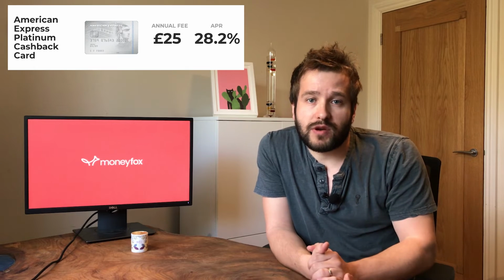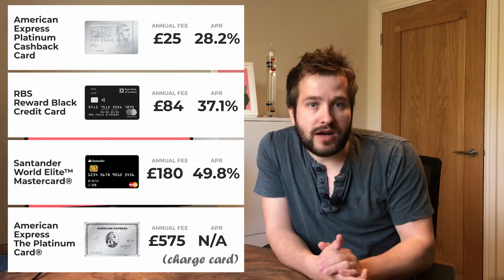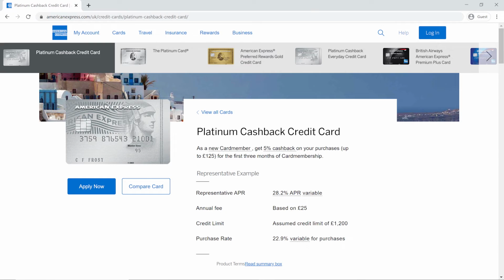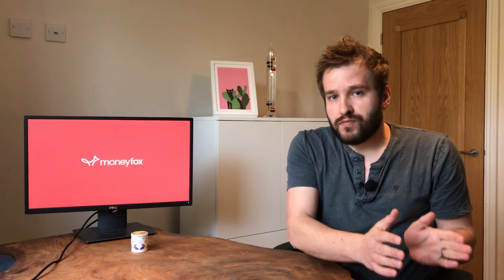Credit Card APR Explained (UK)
What exactly is the credit card APR? How is it calculated? Should you pay attention to it and is it always a good idea to use the APR or should you sometimes ignore it when comparing credit products?

I'll walk you through exactly how the APR (Annual Percentage Rate) works and the way it's calculated (and note - the calculation is different in the UK to the US because EU legislation prescribes the use of compounded interest instead of simple daily interest that is used in the States).

I'll also show how the APR can be misleading and sometimes not give the full picture, especially for credit cards that have annual or monthly fees.

Often products with these high fees also provide high value benefits and perks. As the APR does not account for the value of these benefits and simply calculates the total cost, the APR can be relatively meaningless for these products.

Lastly, I talk about the way the calculation is done. Credit card APRs are calculated assuming a £1,200 one-transaction drawdown followed by 12 equal monthly repayments to clear the balance in full. Basically it's worked out as though it was a 1 year £1,200 loan which really is not the way anybody uses credit cards.

For this reason, if you use the credit card in other ways - borrowing for shorter or longer periods and having larger or smaller balances, the effective APR you will actually be paying may be very different to the one stipulated in the credit card advert.